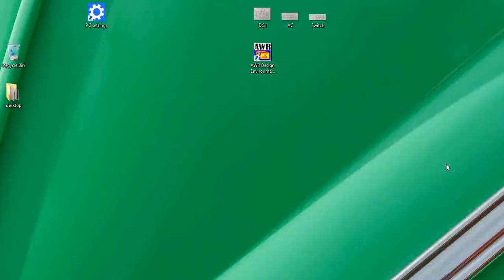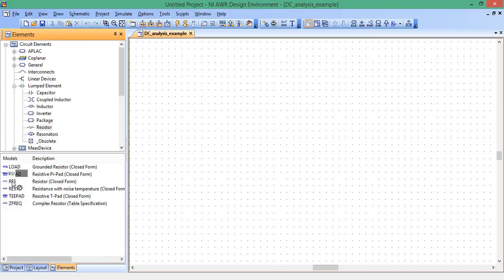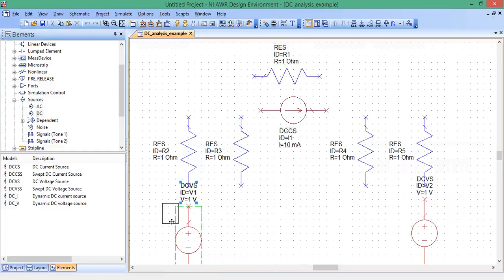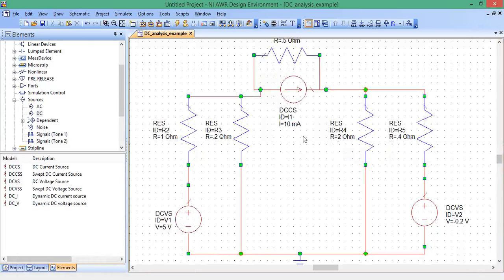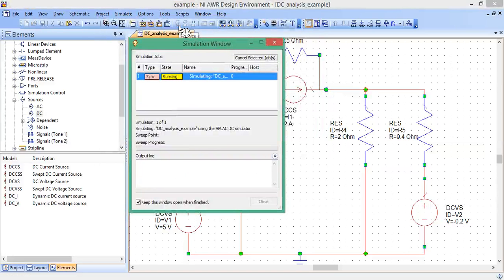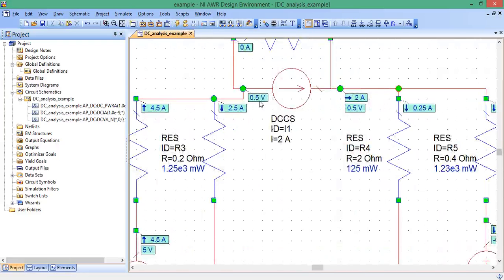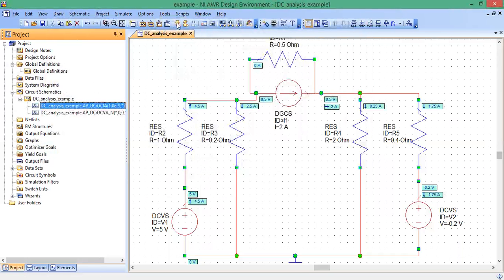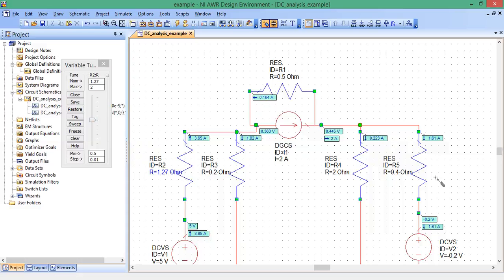Microwave Office DC analysis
Tutorial on how to set up and run a steady state DC circuit analysis using AWR Microwave Office